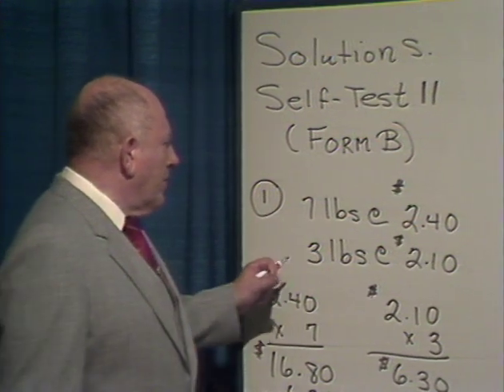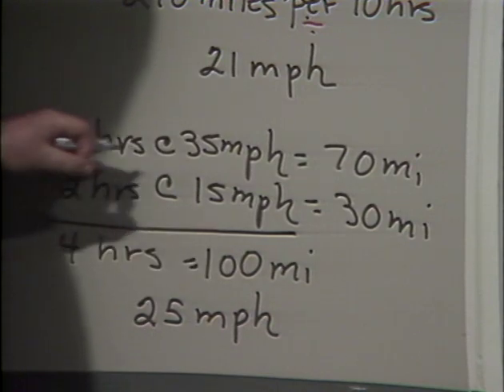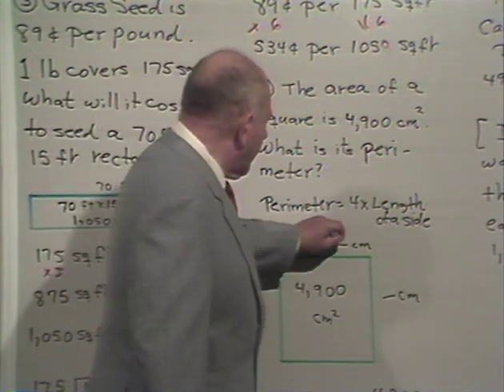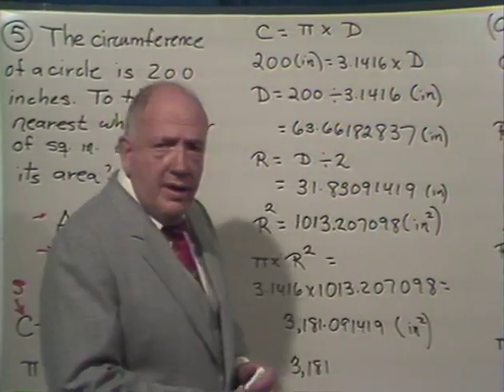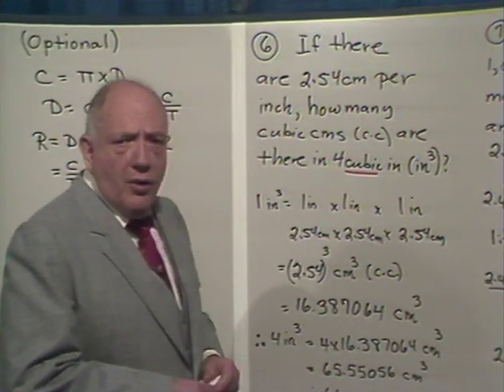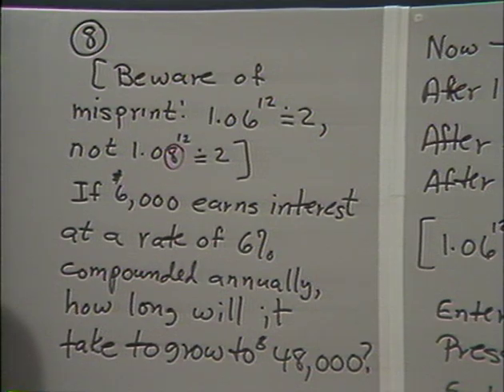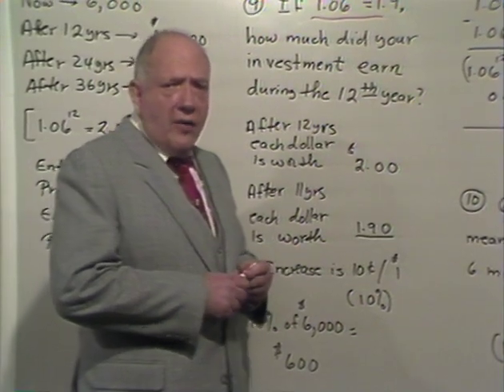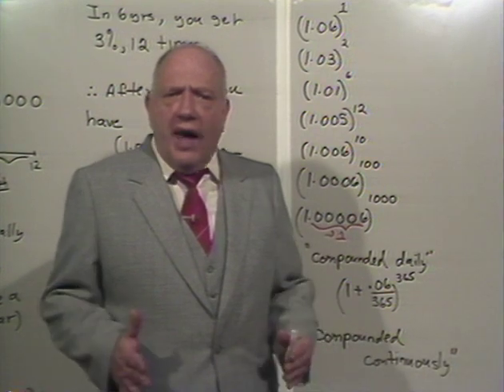Module 11: Solutions Exercise Set 11 Form B